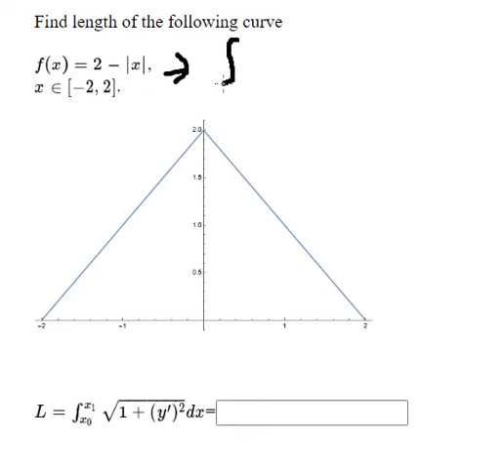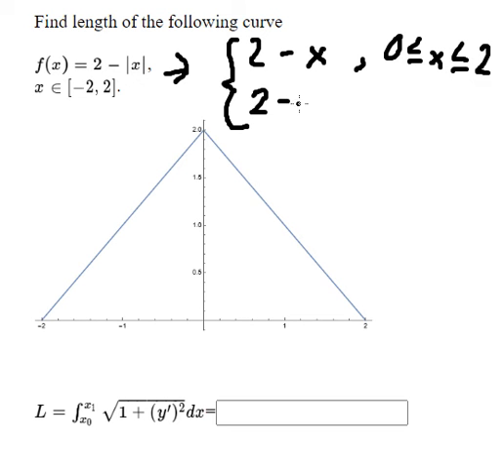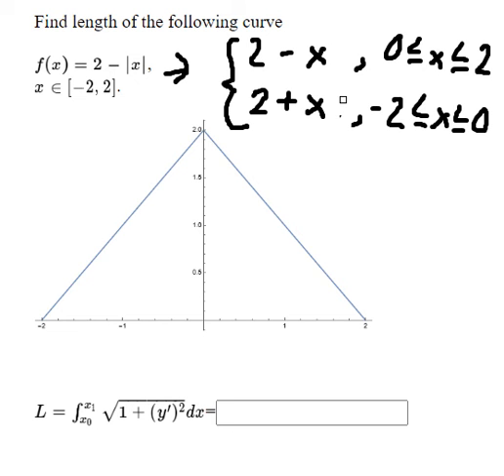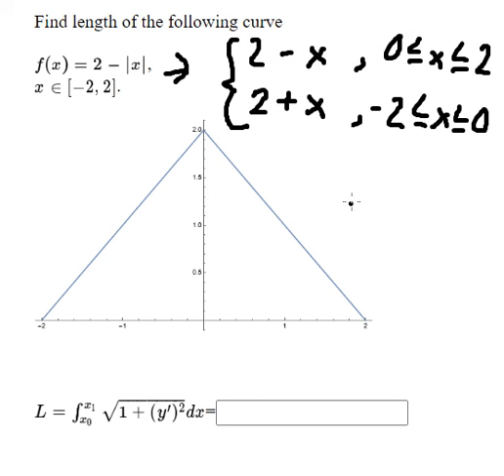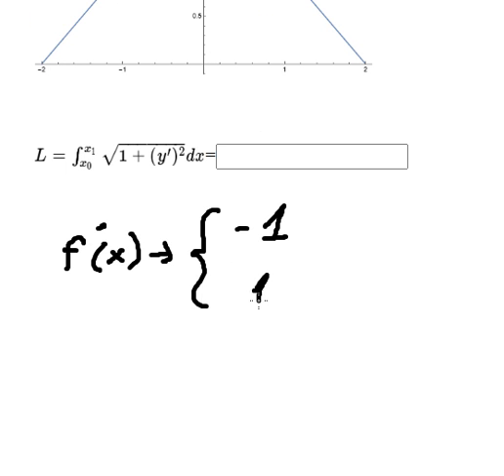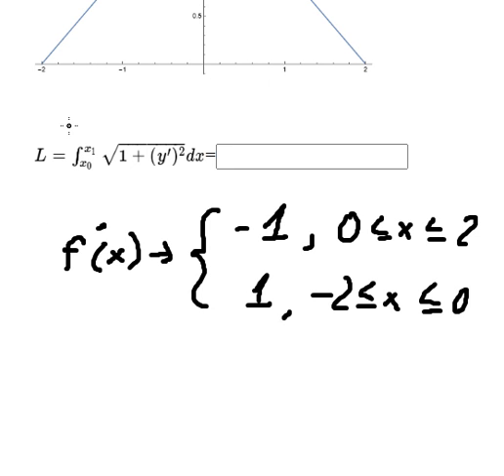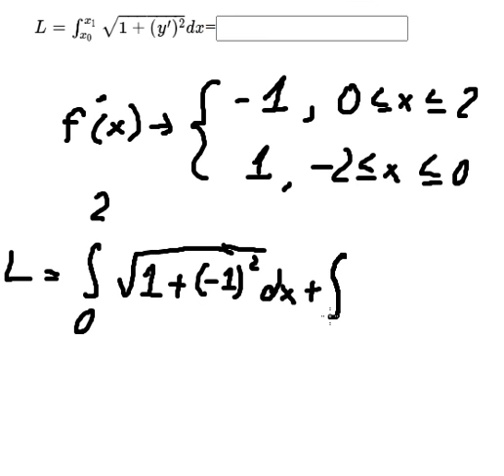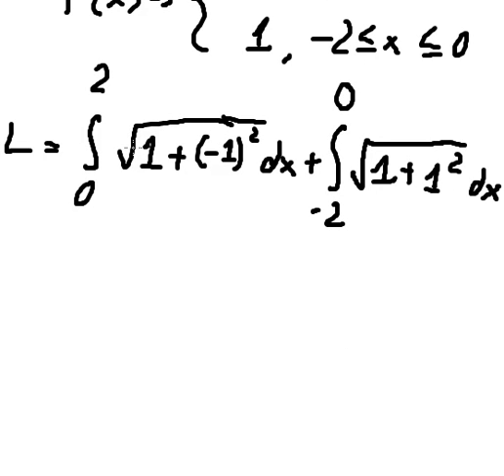Calculus Help: Find length of the following curve f(x)=2-| , x∈[-2,2] - Application of Integration